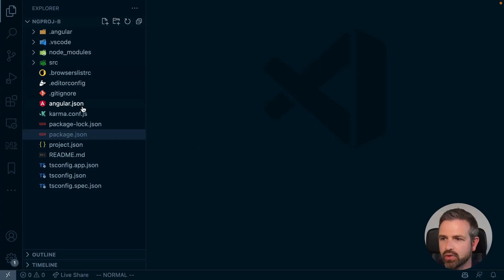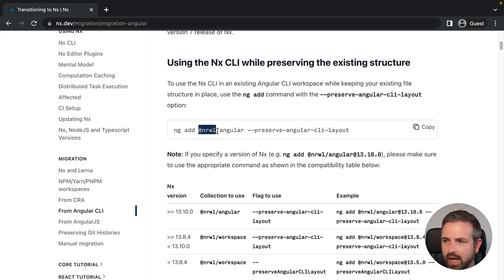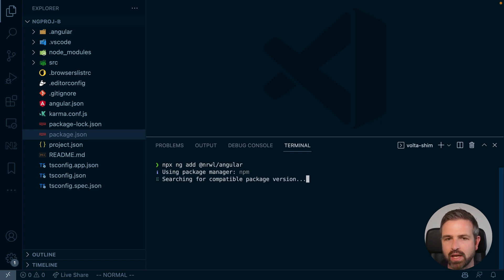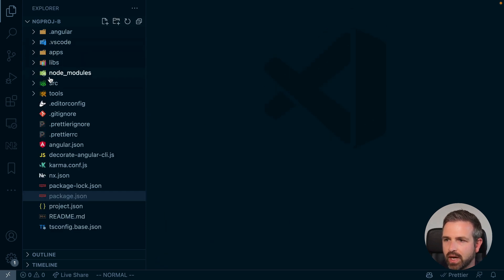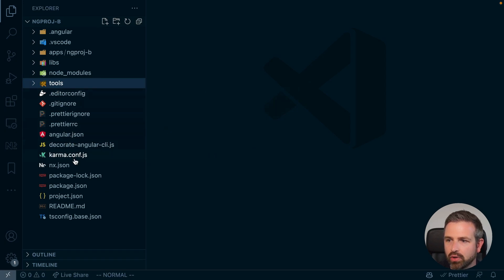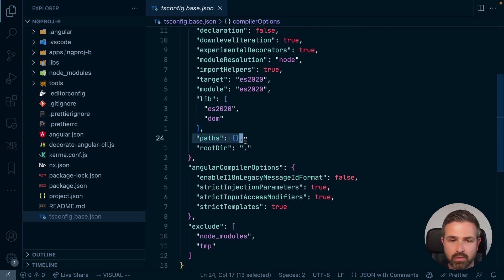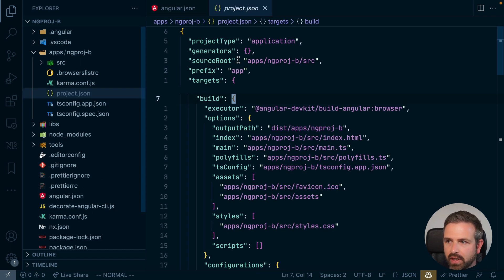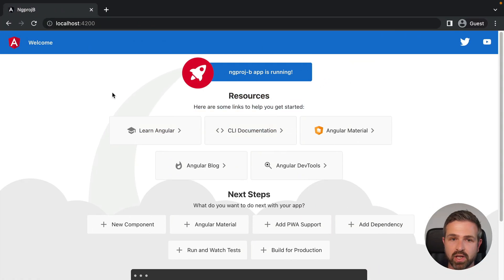Nx in 100 seconds: Migrate an Angular CLI app to Nx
Transitioning an Angular CLI workspace to an Nx workspace is as easy as running: "ng add @nrwl/angular". Let's check it out!